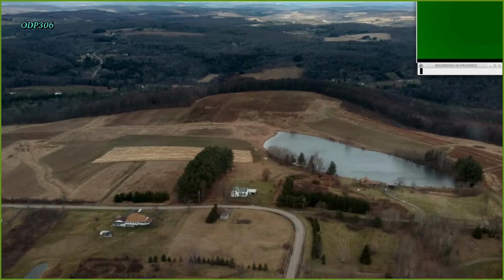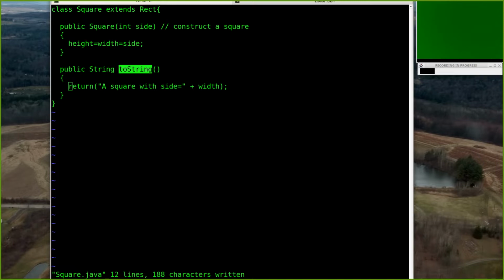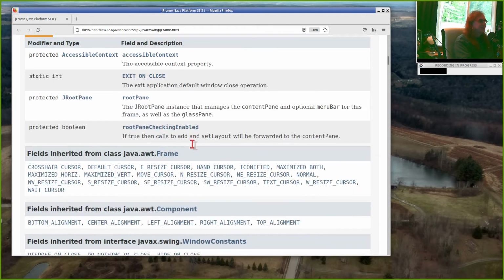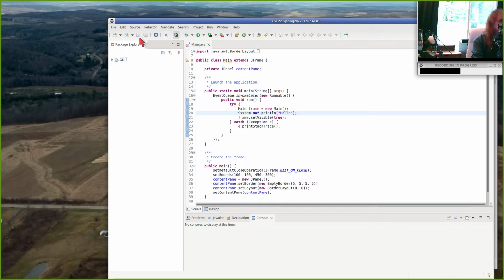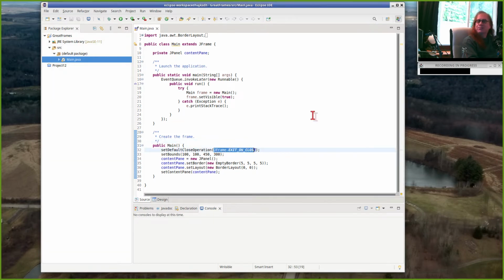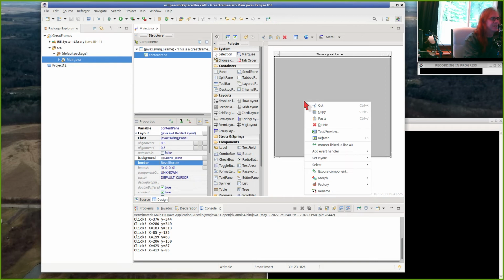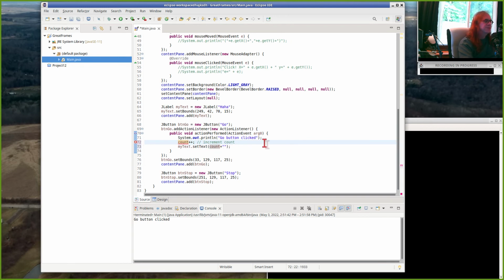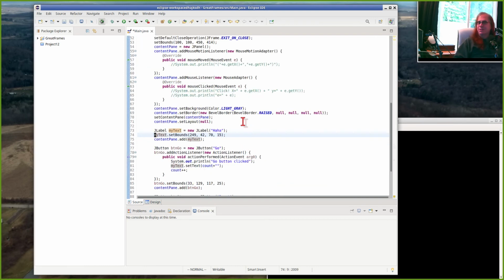CSE223B 20220503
04:33 ODP306
10:27 Class extensions
22:29 "super"
24:47 "this"
37:58 Swing
53:17 break
1:18:08 window builder demo etc
1:23:48 event-driven code
1:39:55 window manager
2:04:12 vrapper